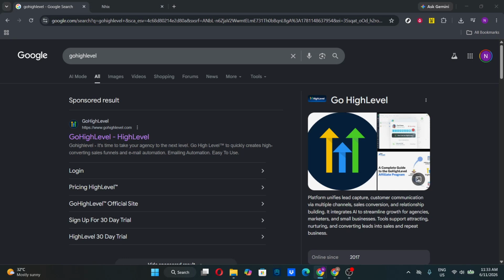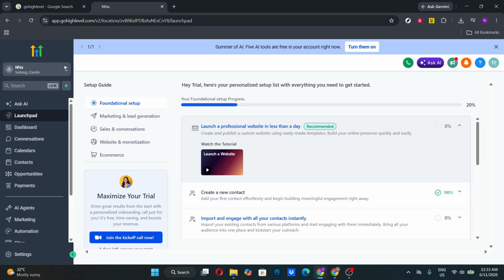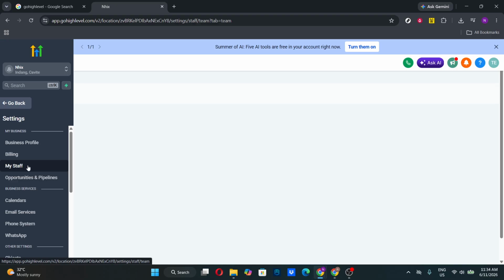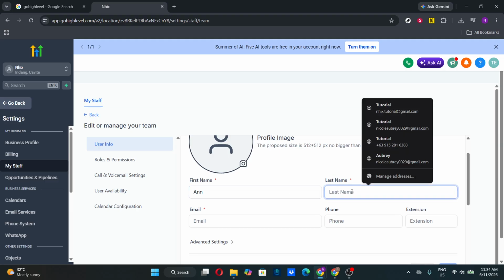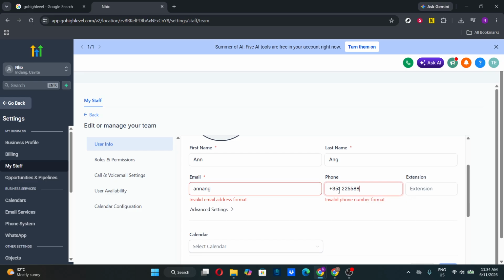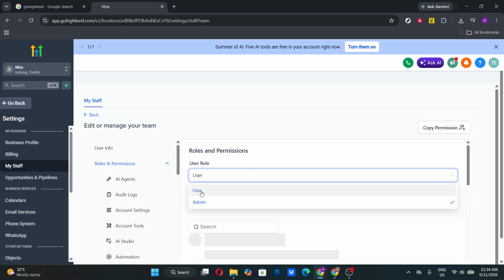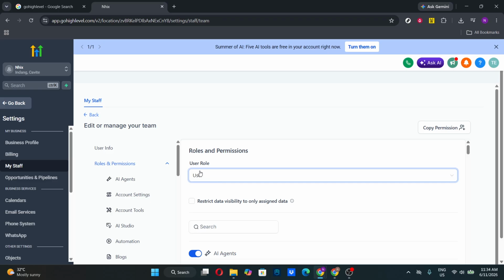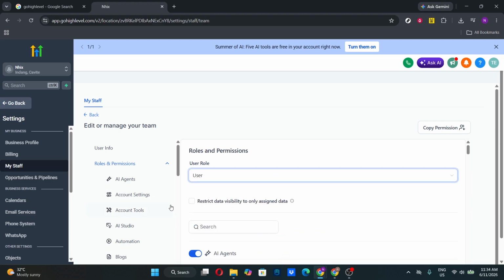How To Give Client Access In Gohighlevel 2026 Step by Step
Need to give a client access to your GoHighLevel account? In this video, I’ll show you step-by-step how to add users, assign permissions, and provide secure client access in 2026.

💡 What You’ll Learn in This Video:

How to give client access in GoHighLevel
How to create and manage user permissions
Tips for account security
How to customize client access levels
GoHighLevel account management basics

✅ Perfect for agencies, marketers, and business owners.